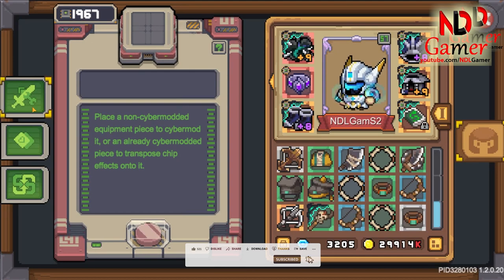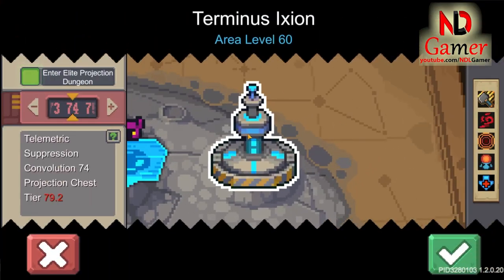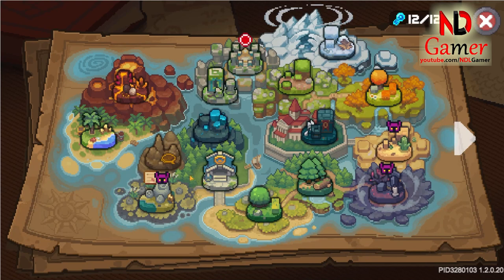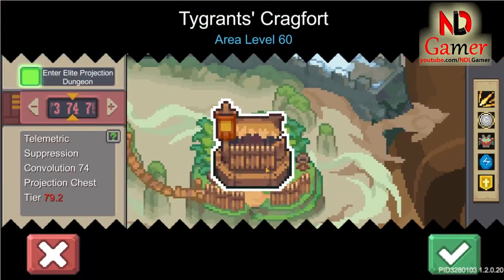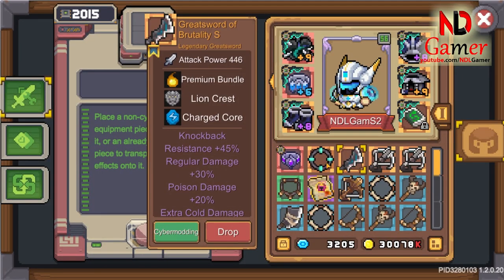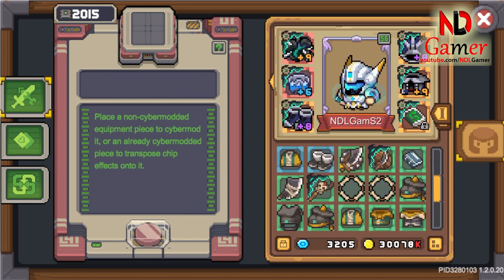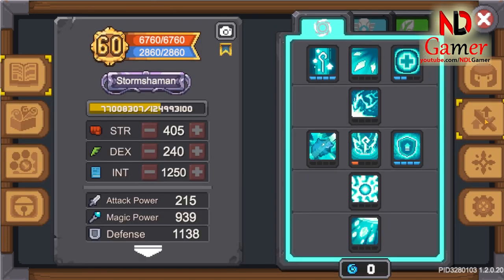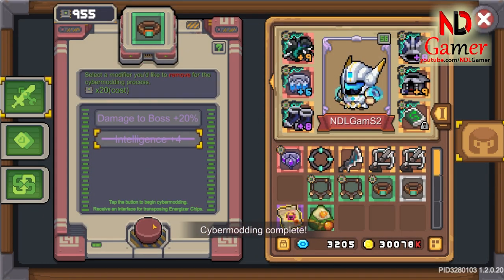Tips for Farming Chips and Using Holokeys for Maximum Efficiency in Soul Knight Prequel Season 2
today's video will be about tips for farming chips to quickly get level 7 chips and how to use holokeys for maximum efficiency with all round, square, and triangular chips.
Equipment Preparation:
One small tip is that if you don't have high-level chips as desired, prepare a set of equipment with the highest level chips you have. Then, when you reach the boss, switch back to the equipment with the chips you want.
For example, I don't have a level 6 dummy chip, so I use a level 6 blink chip and switch to the level 5 dummy chip when I reach the boss.
Fatebound Chips:
If you need a fatebound chip, choose a weapon with the fatebound you need to cybermod. To be sure, choose a tier 0 weapon, meaning it only has one fatebound. Although the chip level will be low, it will be 100% certain.
I have already made a guide on how to farm weapon chips.
Skill Chips:
For skill chips, cybermod all your armor pieces - helmet, chest, and boots. If you have plenty of Eso, use it with S-tier equipment to ensure a higher level.
Cybermodding the helmet gives left branch skills, the chest gives right branch skills, and the boots give middle branch skills.
Round-Shaped Chips:
For belts and rings, they will give you round-shaped chips. If you're lacking these chips, cybermod them all.